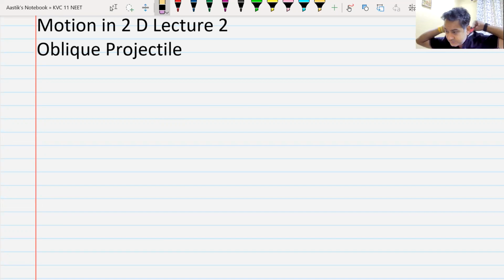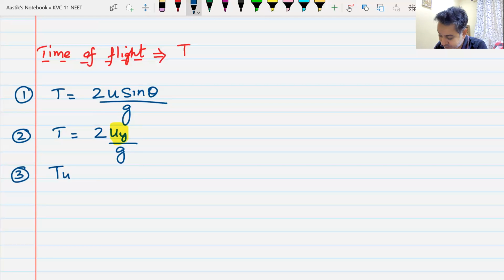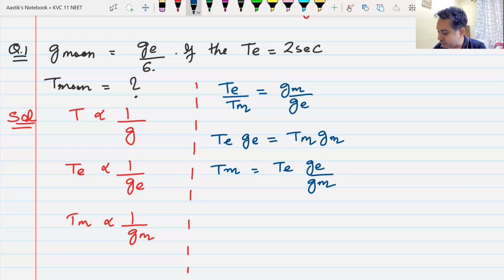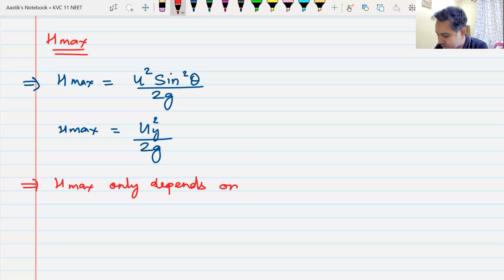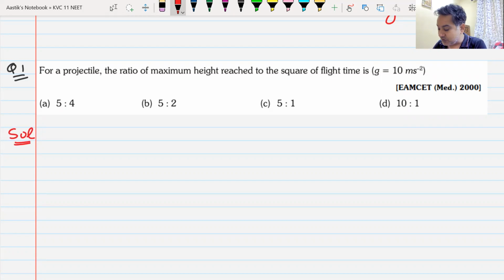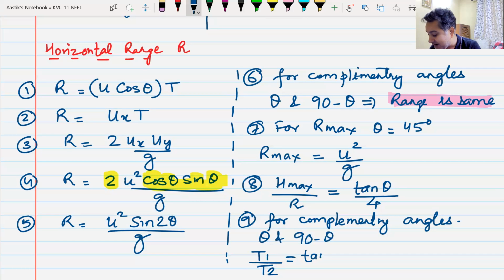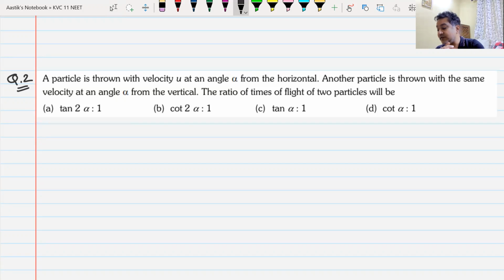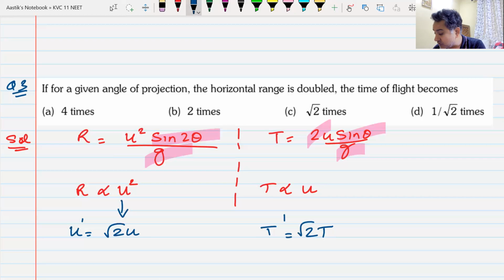Motion in 2D NEET | L2 | Projectile Motion | Oblique Projectile | NEET 2024 | NEET 2023 | NEETUG